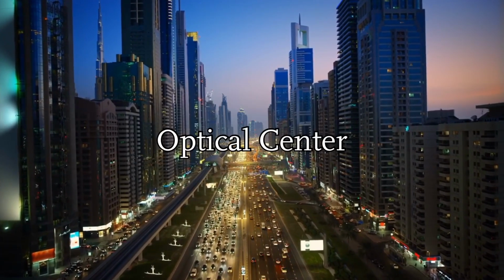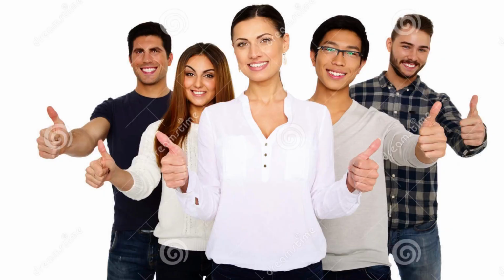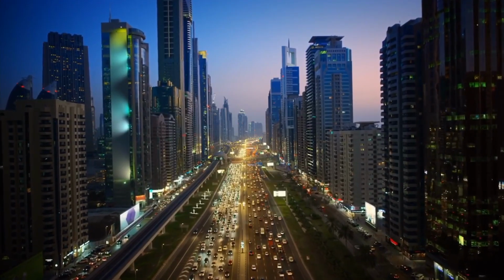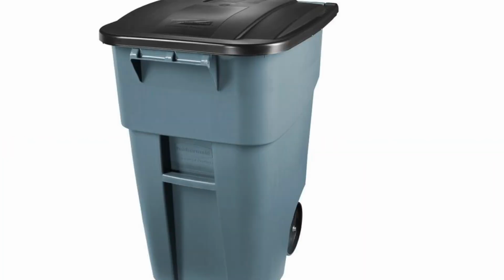basics of design (how to advertise effectively!!1) (boost engagement)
context: 9th grade high school video project

CHAPTERS:
0:00 - intro
0:36 - message analysis
1:11 - rule of 2/3rds
1:23 - line length
2:20 - optical center
2:56 - kiss principle
3:38 - eye movement
4:00 - thumbnail sketch
4:23 - rough layout
4:41 - camera ready
4:58 - white space